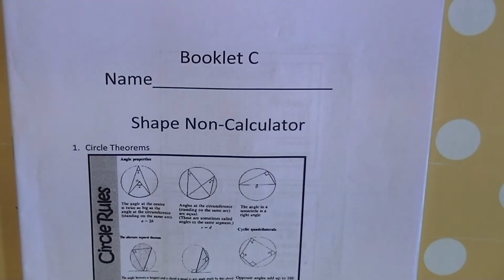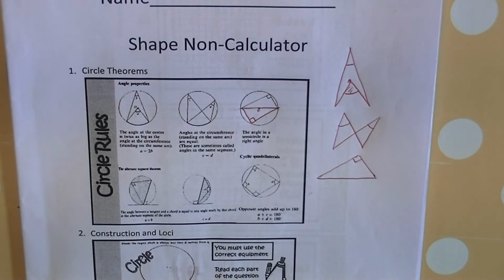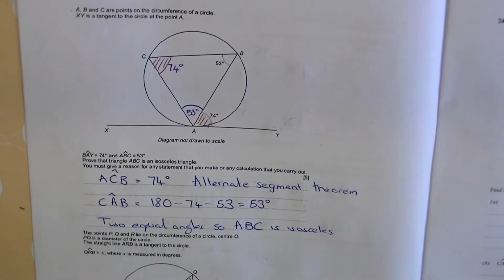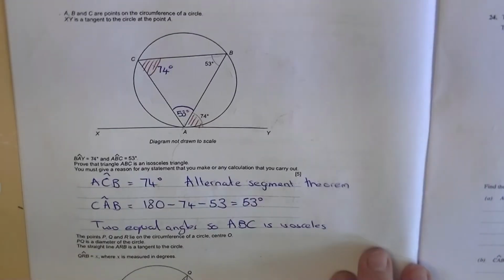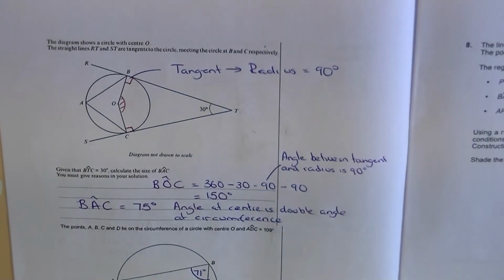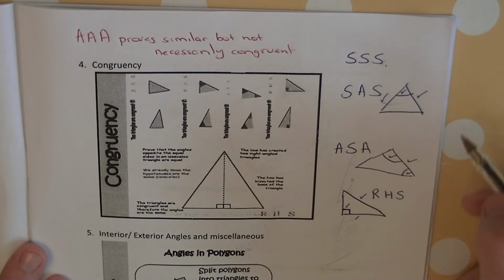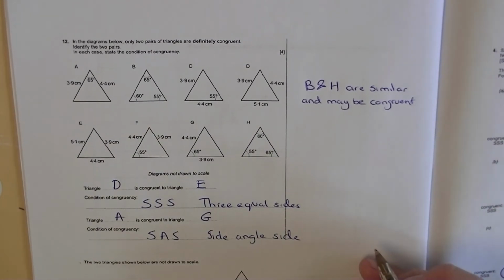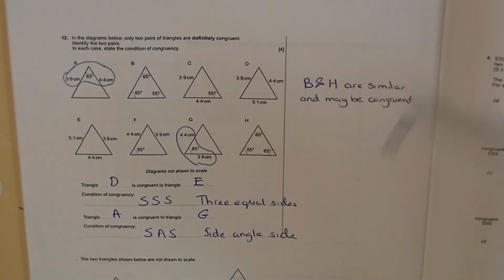WJEC Higher Maths Booklet C Part 1